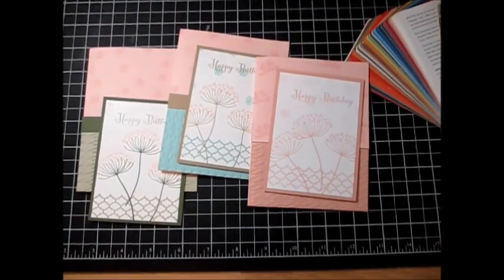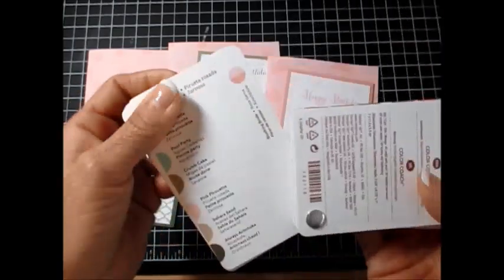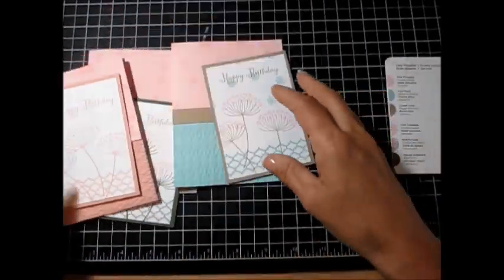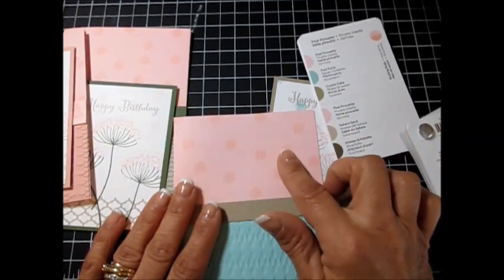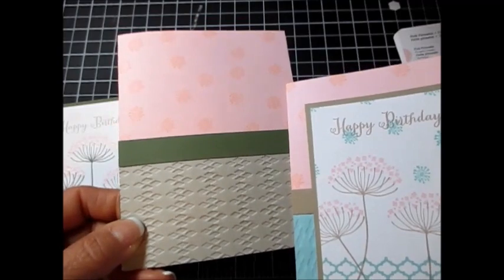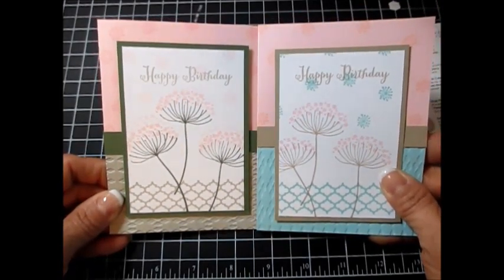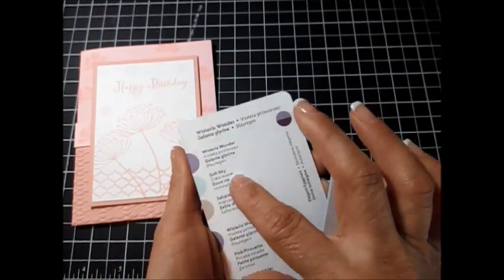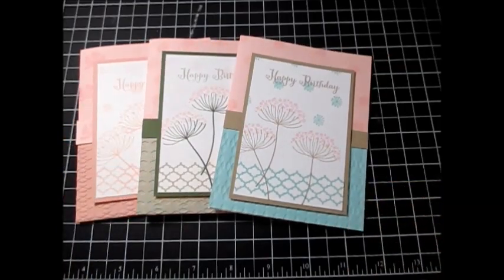Stampin'101 Color coach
Stampin'101 how to choose color and using color coach. this is the best tool when you are not sure what color to use together.